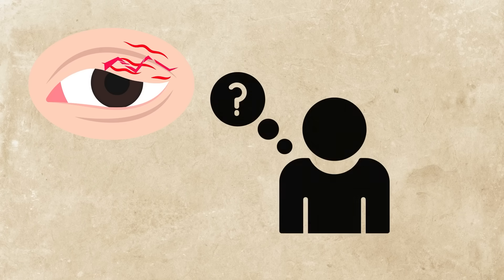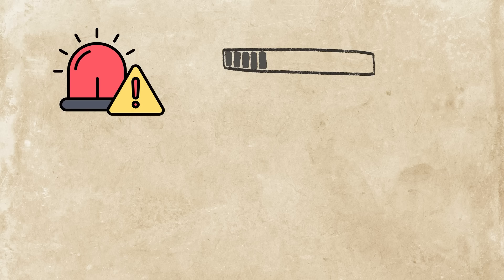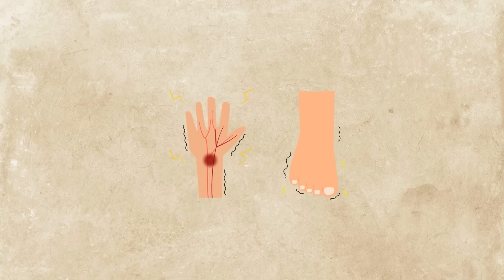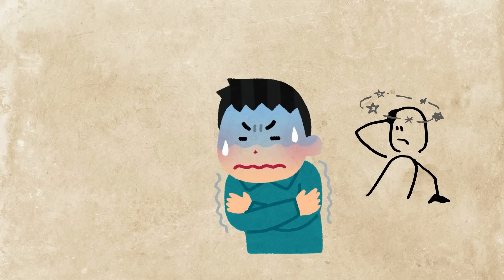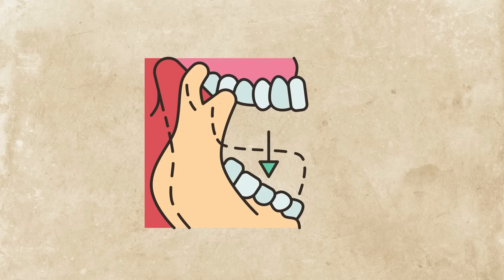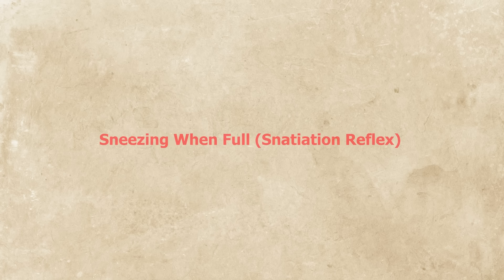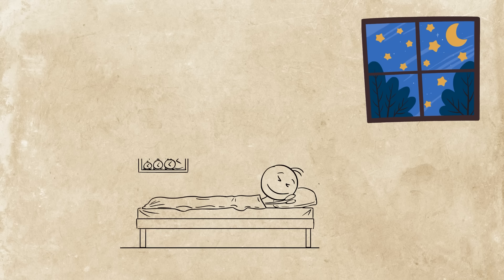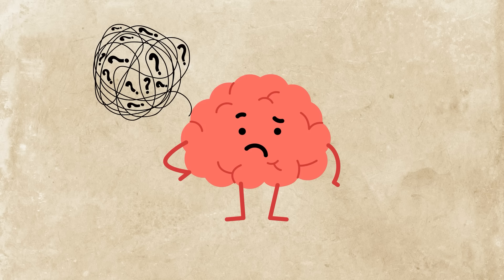Every Weird Body Glitch Explained. Hiccups, Brain Freeze, Eye Twitch & More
Why does your eye twitch for no reason? 🤔 Why do you sneeze in sunlight, get goosebumps from music, or feel your stomach drop in an elevator? This video breaks down every weird body glitch you’ve experienced but never understood!
Ever wondered why we hiccup, sneeze in sunlight, or feel brain freeze? These involuntary reactions—known as body glitches—are everyday examples of how your nervous system and muscles sometimes misfire. Watch as we uncover the science of hiccups, goosebumps, eye twitching, tinnitus, motion sickness, and more. This explainer video is perfect for students, science lovers, or anyone curious about the strange ways our body reacts without consent.
0:00 Intro
0:30 Hiccups
01:06 Brain Freeze 🧊
01:42 Shivering
02:16 Random Sneezing 🌞
02:50 Pins & Needles
03:22 Goosebumps 🎶
04:08 Motion Sickness 🚍
05:03 Teeth Chattering
05:33 Ear Popping ✈️
05:59 Jaw Popping
06:27 Stomach Drop 🎢
06:55 Ear Ringing
07:25 Skin Crawling Sensation 🕷️
07:52 Sneezing After Eating 😮‍💨
08:18 Eye Floaters 👀
08:47 Eye Twitching
09:22 Charley Horse 💥
09:55 Muscle Twitches
10:28 Sunlight Sneezing 🌞